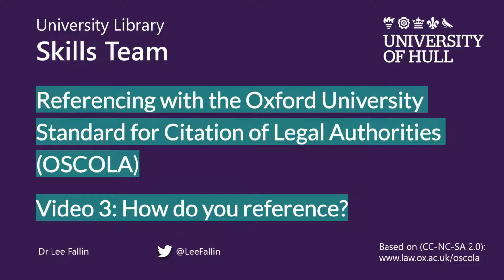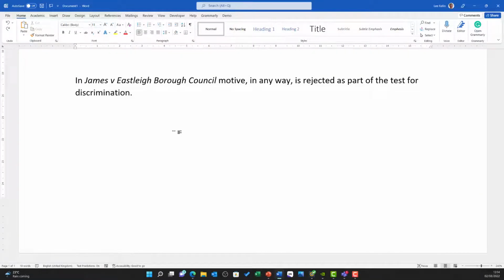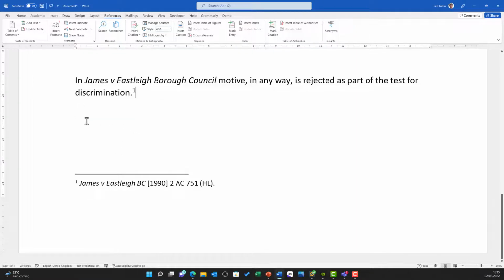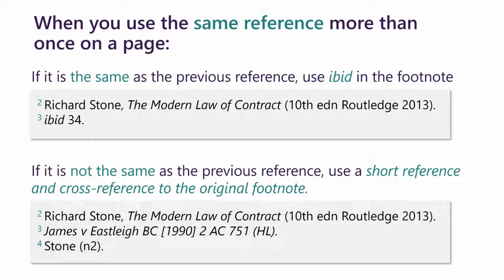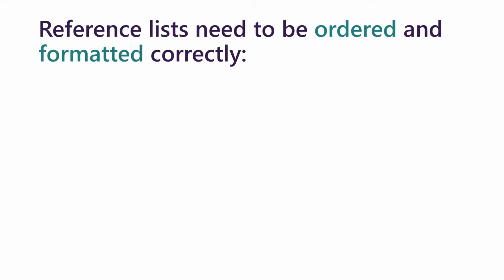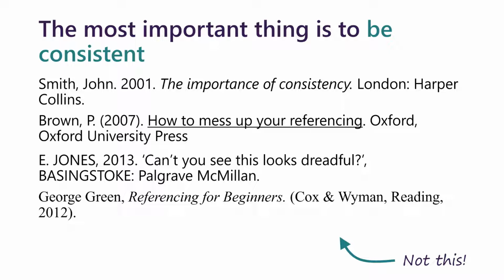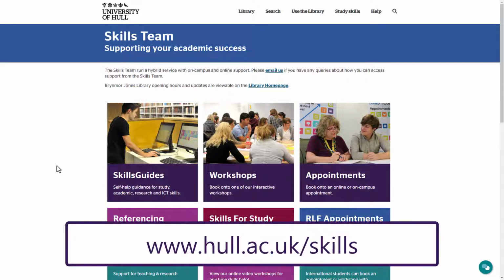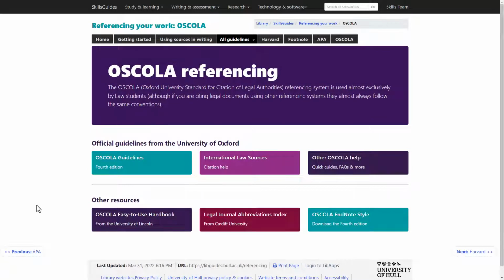Referencing with OSCOLA 3: How do you reference?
This video will cover how to reference with The Oxford University Standard for Citation of Legal Authorities.